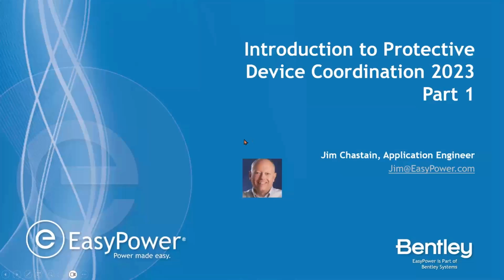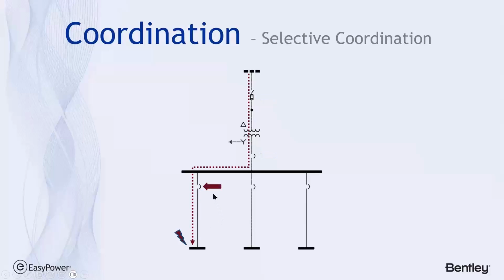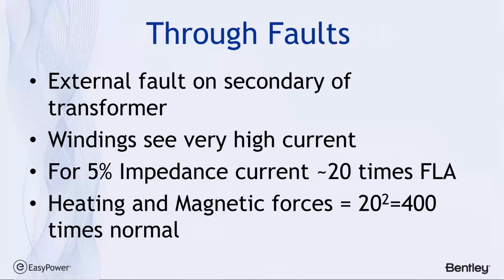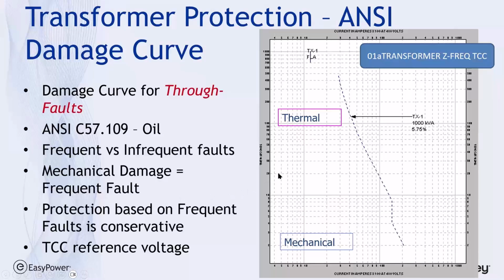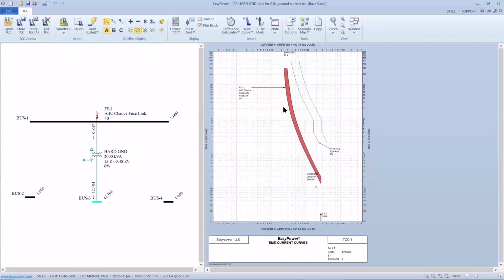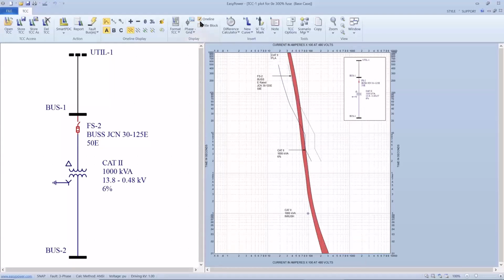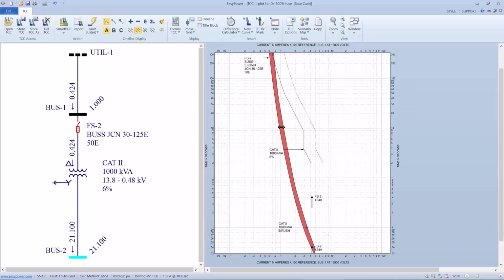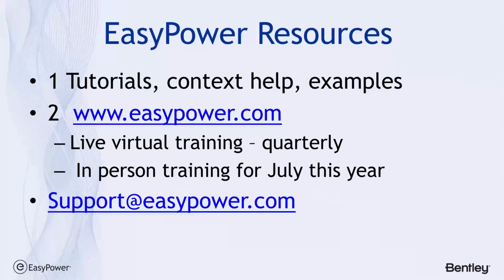Protective Device Coordination the Easy Way - Part 1: The Basics (2023)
In this first of a 4-part series titled Protective Device Coordination the Easy Way, Jim Chastain from EasyPower covers the definition and focus of selective device coordination, TCC plots for comparing performance loads and OCPD, and how to customize EasyPower controls to focus on specific issues.